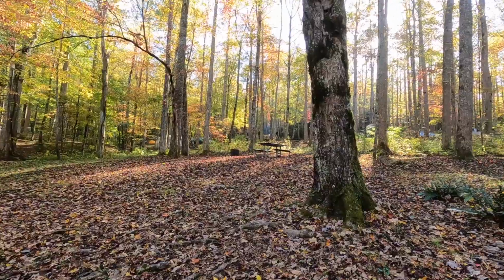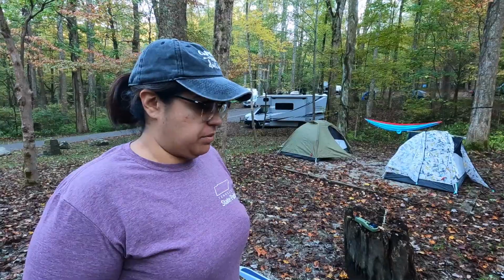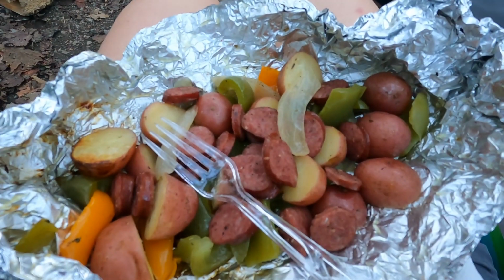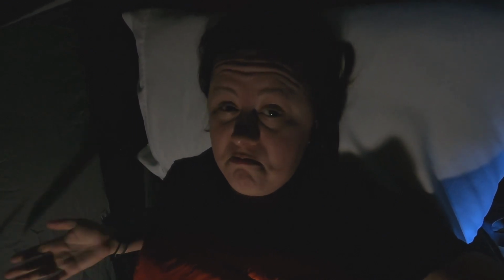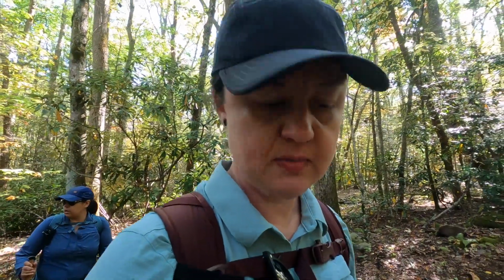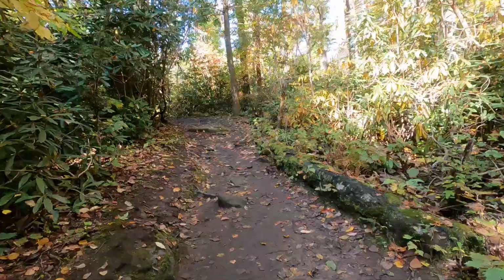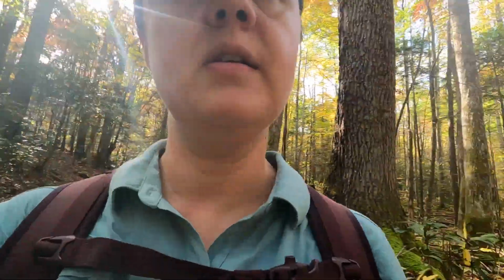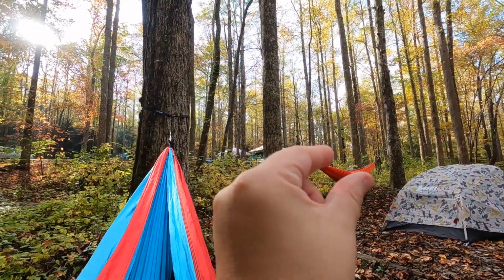Birthday Camping Adventure at Cosby Campground in the Great Smoky Mountains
My first birthday in Tennessee was incredible! I could get used to celebrating my birthday surrounded by the Fall colors of the trees. Enjoy this adventure with me.